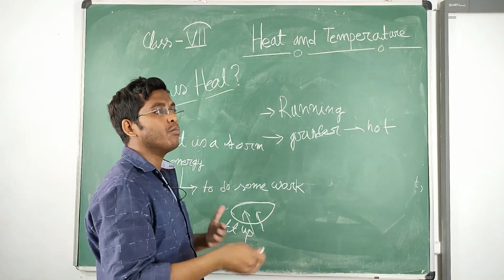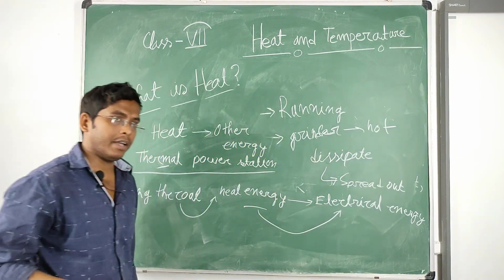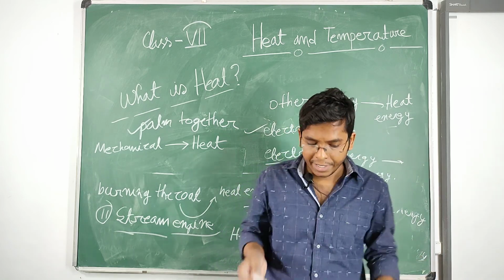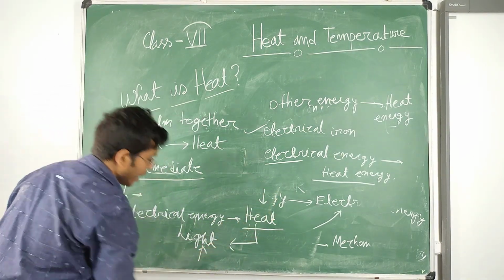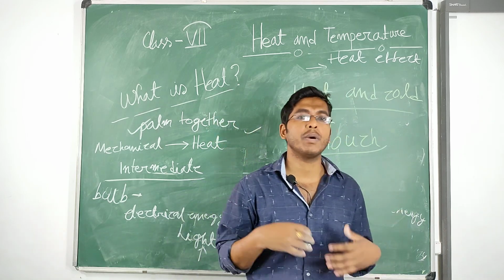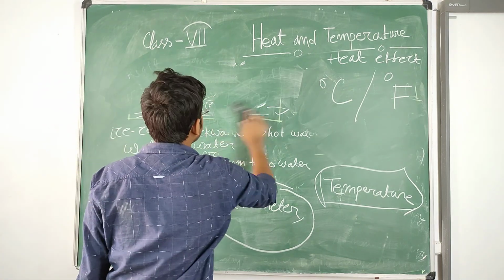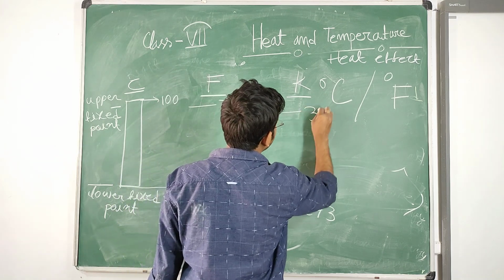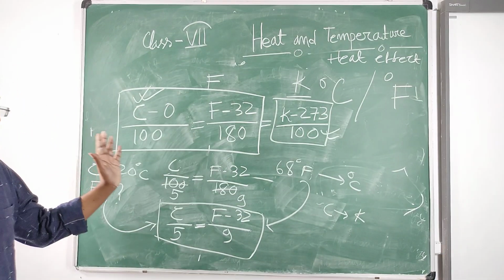Class 7 BB Physics Heat & Temperature 13 04 2021